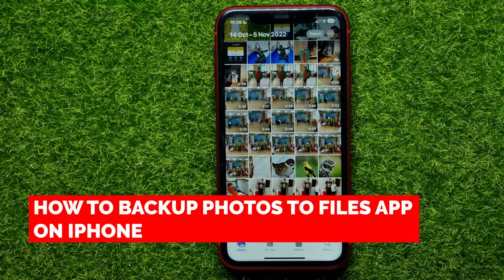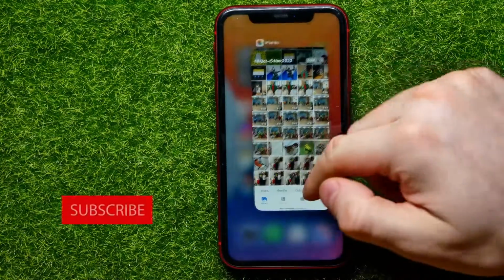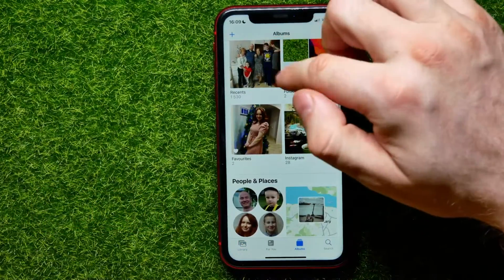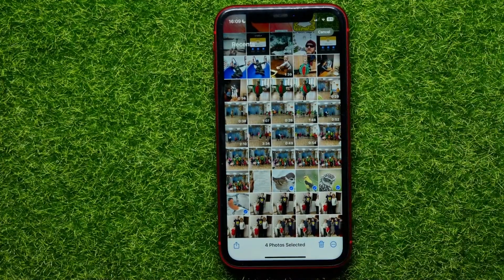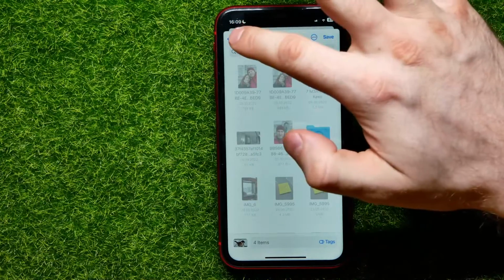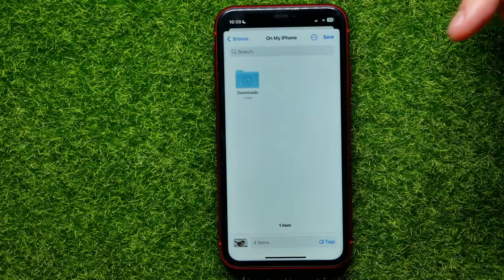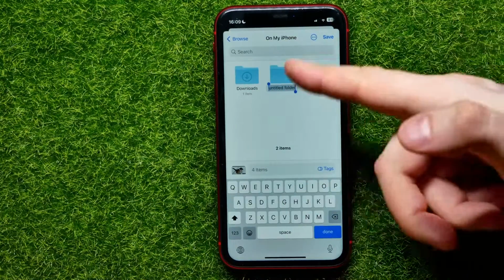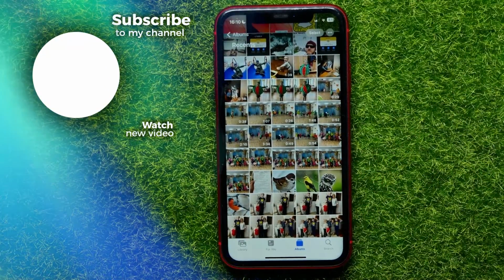How to Backup Photos To Files App on iPhone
In this video i show simple way How to Backup Photos To Files App on iPhone